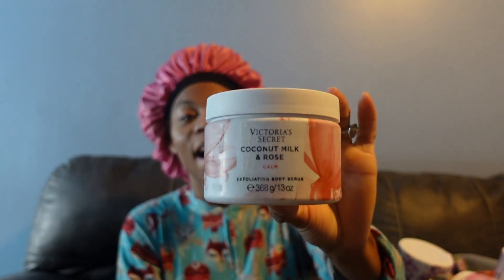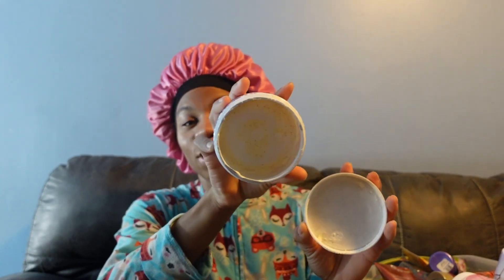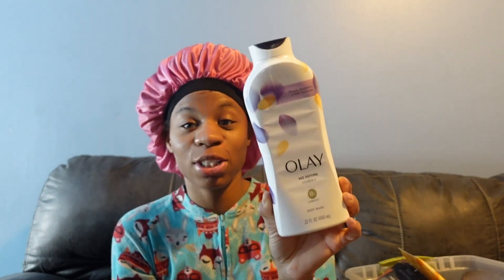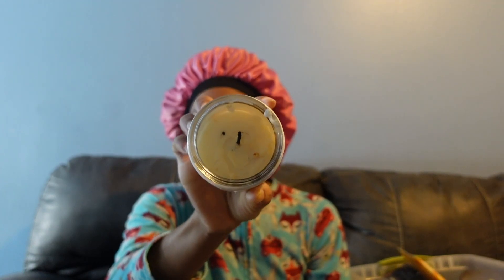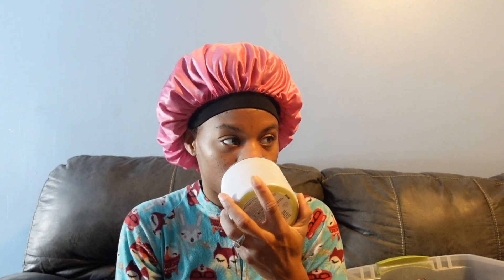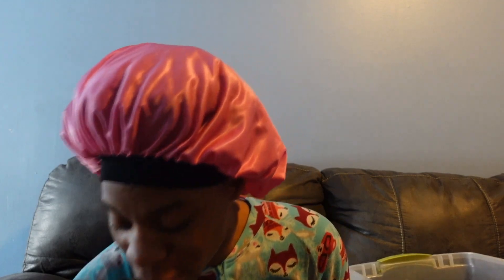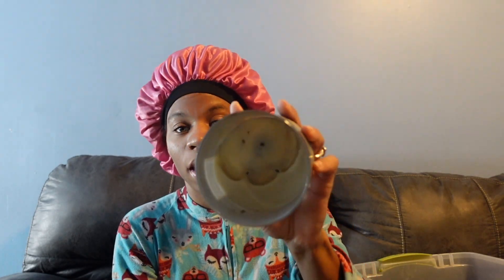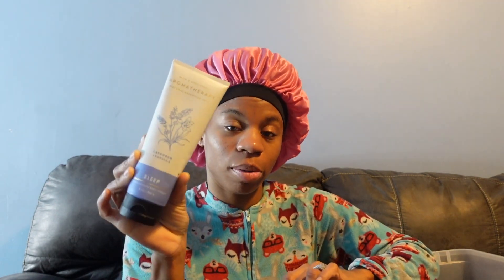BATH AND BODY WORKS EMPTIES ALOT OF EMPTIES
Hey I was able to use up a lot of empties its a lot I used up this time